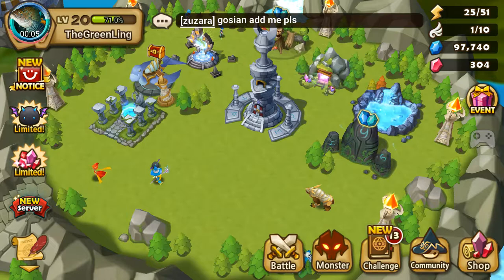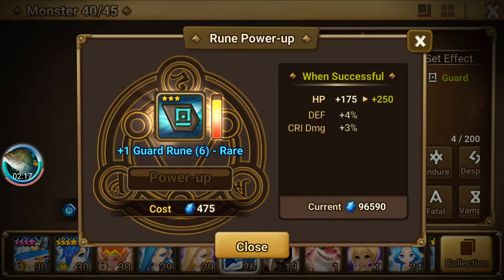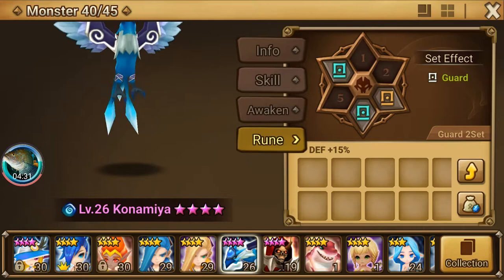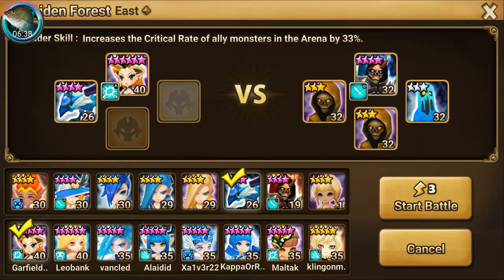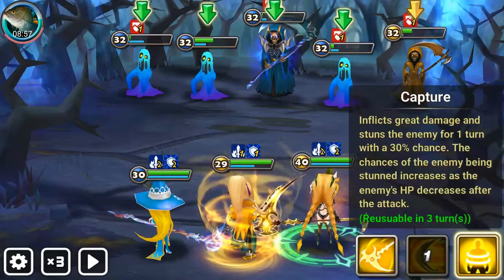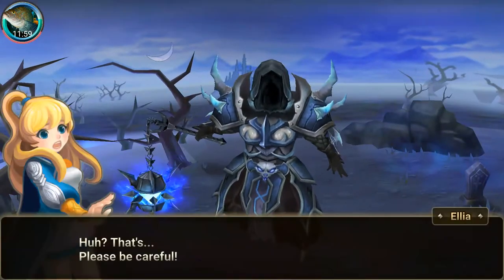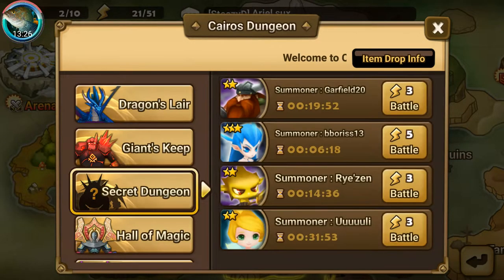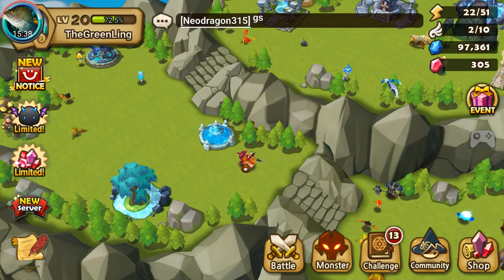Lets Play Summoners War 45 - Powering Up Runes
Hey Guys, and Welcome to Summoners War: Sky Arena an epic Phone MMORPG, Its somewhat of a time waster where you only have so much energy and have to come back often. However that being said, they give you a ton of energy for free and you can often play for 3-4 hours straight. Your goal is to summon and evolve better and better monsters to compete in both PVP and PVE challenges. Join me as we dive into this amazing.
According to the Google Play Store:
An action-packed fantasy RPG with over 38 million Summoners around the world!
Jump into the Sky Arena, a world under battle over the vital resource: Mana Crystals!
Summon over 800 different types of monsters to compete for victory in the Sky Arena!
Assemble the greatest team of monsters for strategic victories!

The Game is Free to play and download and can be found for Android/IPhone by searching Summoners War.